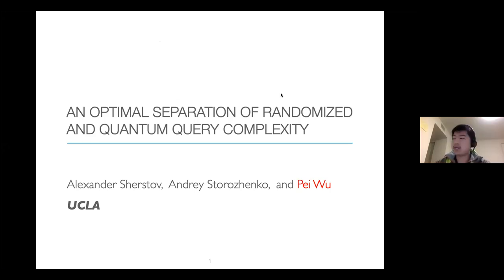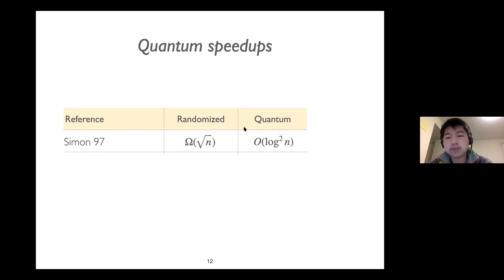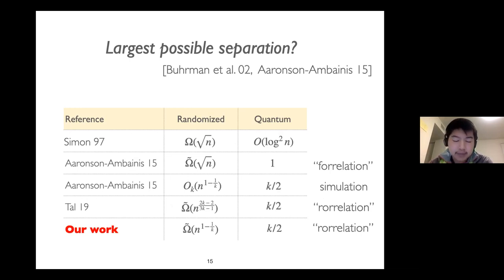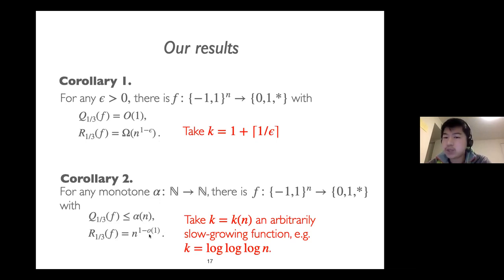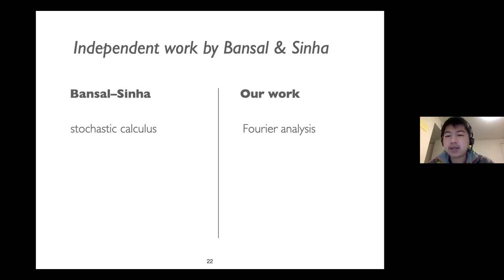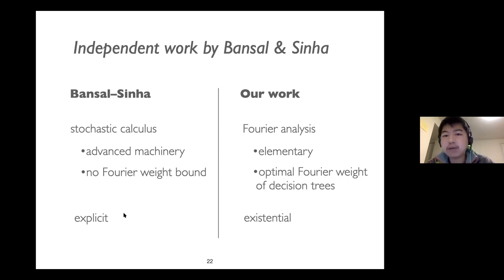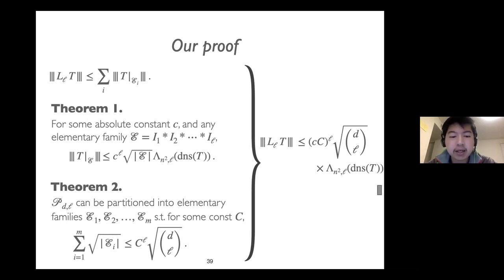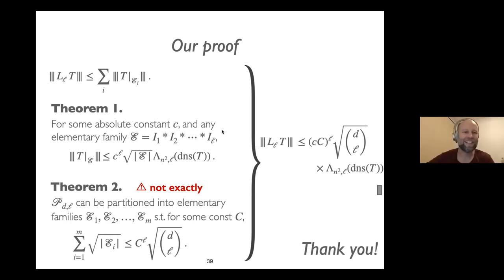QIP2021 | An Optimal Separation of Randomized and Quantum Query Complexity (Pei Wu)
Authors: Alexander Sherstov, Andrey Storozhenko and Pei Wu

Abstract
We prove that for every decision tree, the absolute values of the Fourier coefficients of given order $\ell\geq1$ sum to at most $c^{\ell}\sqrt{\binom{d}{\ell}(1+\log n)^{\ell-1}},$ where $n$ is the number of variables, $d$ is the tree depth, and $cGREATER0$ is an absolute constant. This bound is essentially tight and settles a conjecture due to Tal (arxiv 2019; FOCS 2020). The bounds prior to our work degraded rapidly with $\ell,$ becoming trivial already at $\ell=\sqrt{d}.$ As an application, we obtain, for every integer $k\geq1,$ a partial Boolean function on $n$ bits that has bounded-error quantum query complexity at most $\lceil k/2 ceil$ and randomized query complexity $\tilde{\Omega}(n^{1-1/k}).$ This separation of bounded-error quantum versus randomized query complexity is best possible, by the results of Aaronson and Ambainis (STOC 2015). Prior to our work, the best known separation was polynomially weaker: $O(1)$ versus $\Omega(n^{2/3-\epsilon})$ for any $\epsilonGREATER0$ (Tal, FOCS 2020). As another application, we obtain an essentially optimal separation of $O(\log n)$ versus $\Omega(n^{1-\epsilon})$ for bounded-error quantum versus randomized communication complexity, for any $\epsilonGREATER0.$ The best previous separation was polynomially weaker: $O(\log n)$ versus $\Omega(n^{2/3-\epsilon})$ (implicit in Tal, FOCS 2020).